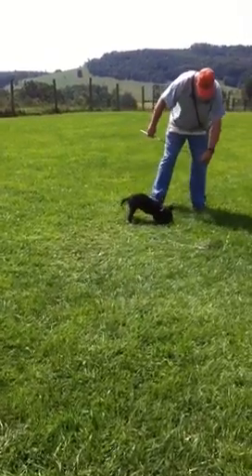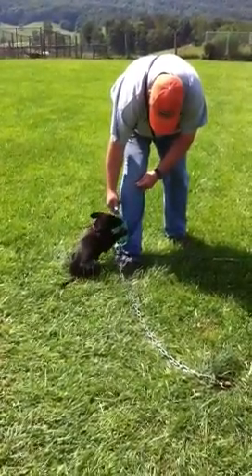How to build drive in puppies